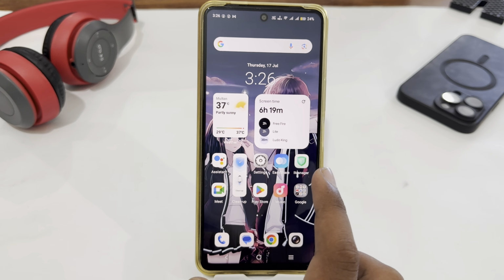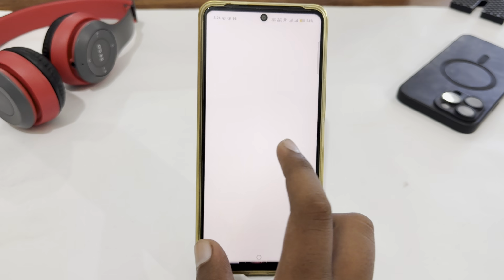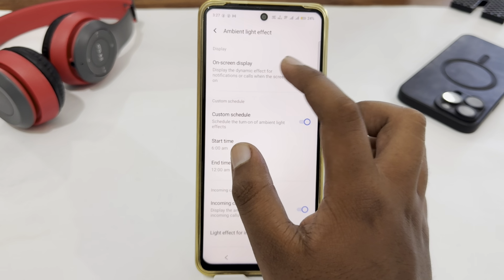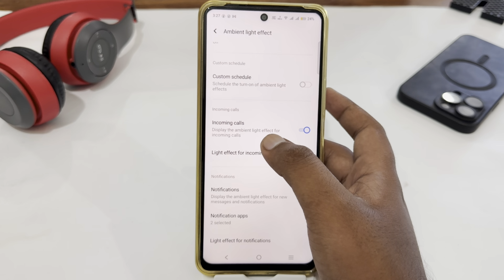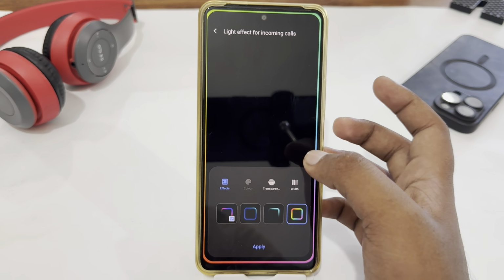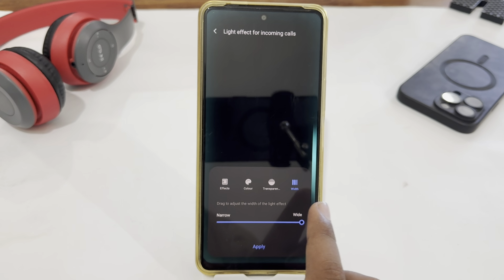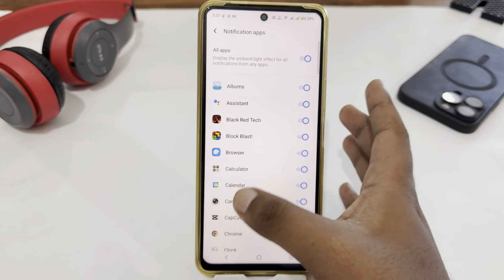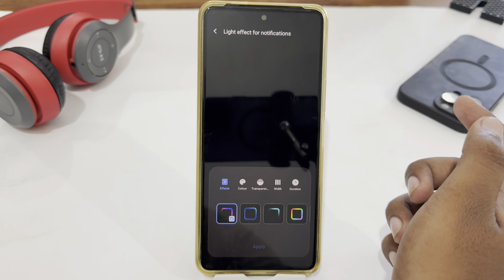How to Enable Edge Lighting for Notifications on Vivo (2025 Guide)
Make your Vivo phone stand out with colorful edge lighting alerts for calls, messages, and apps! Here’s how to set it up on Funtouch OS & OriginOS.

📱 Step-by-Step Setup
1️⃣ Enable Edge Lighting
Go to Settings  Notifications & Status Bar

Tap "Notification Effects" or "Edge Lighting"

Toggle ON and customize:

Colors: Choose preset or app-specific colors

Speed: Adjust pulse animation speed

Apps: Select which apps trigger the effect

2️⃣ Customize by App
Tap "Manage Notifications" → Select apps (e.g., WhatsApp, Instagram)

Set light color per app for easy identification

3️⃣ Screen-Off Effects (For AMOLED models)
Enable "Display While Screen Off" to see edges glow on locked screens

⚡ Pro Tips
✔️ Works best on Vivo V/X series with curved/AMOLED screens
✔️ Use bright colors (blue, pink) for better visibility
✔️ Disable for battery saving if not needed

🚨 Troubleshooting
🔹 Not working? Check:

App notifications are enabled

Battery Saver is OFF

Test with screen on/off

🔹 No option? Your model may lack edge lighting (common on LCD screens).

💬 Which app’s edge glow is your favorite?

💡 Bonus: Pair with Always-On Display for max visibility!

✅ Works on Vivo V29/V30 Pro/X90 (AMOLED models)
✅ No third-party apps needed
✅ Encourages engagement